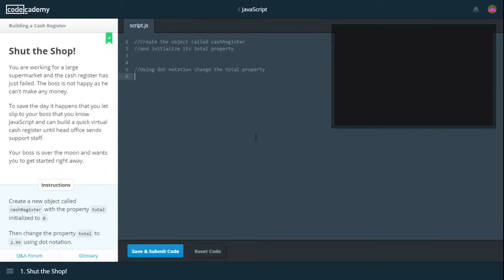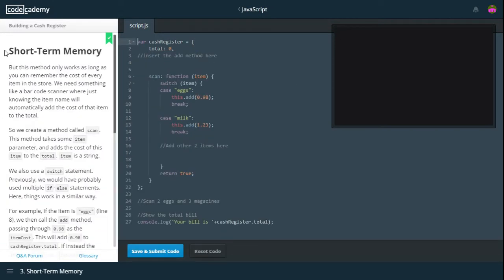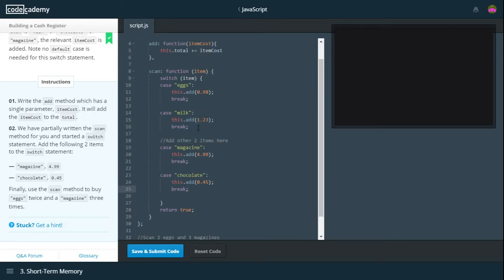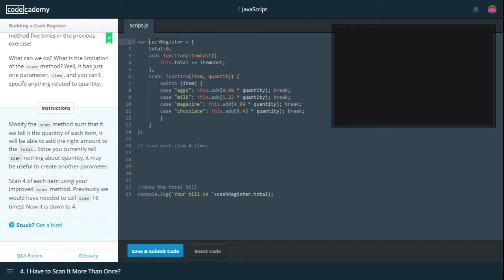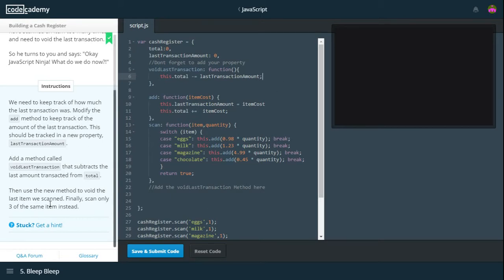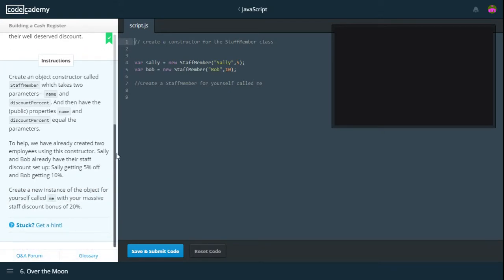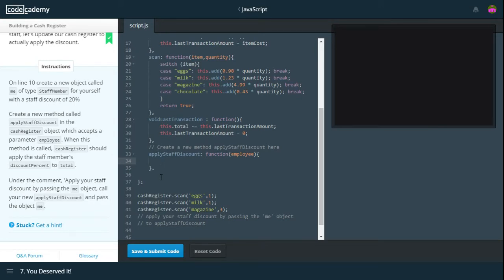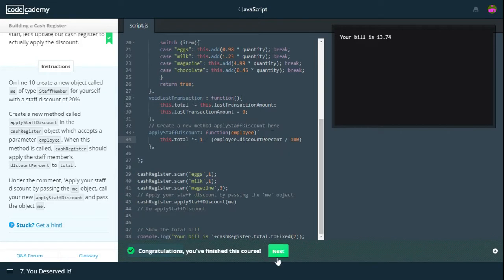JavaScript Codecademy (last) lesson #43: Fixing Cash Registers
Today is the last JavaScript lesson, and we're going to be applying everything that we have learnt about objects to fix some cash registers in the market which we work.